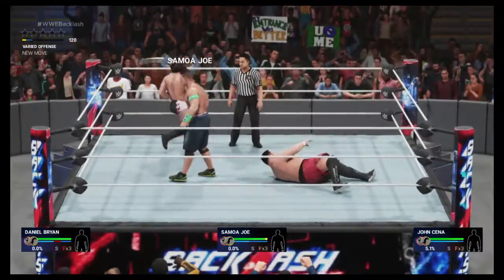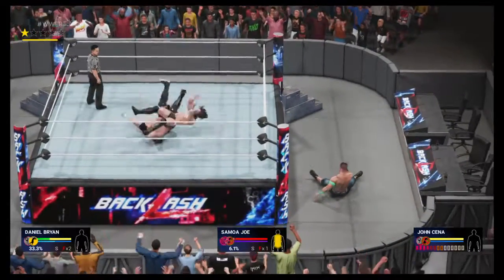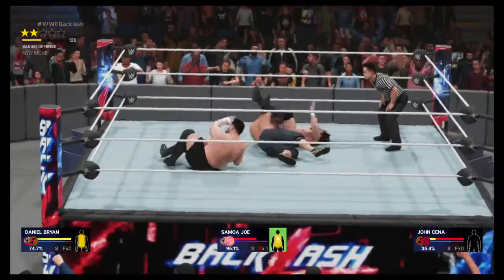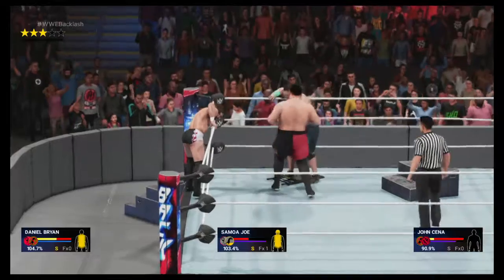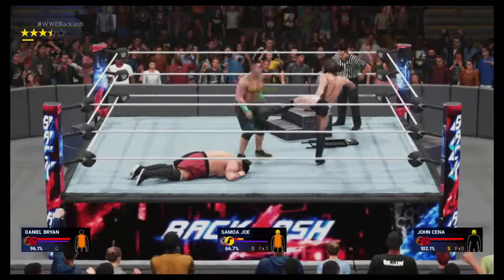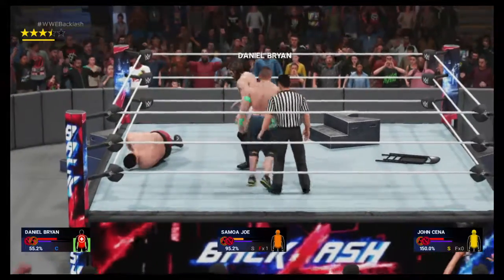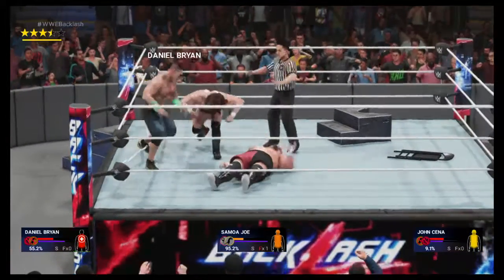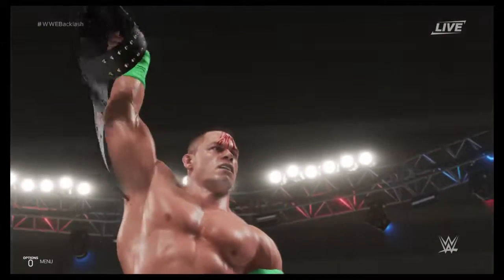WWE 2K19 John Cena vs Samoa Joe vs Daniel Bryan